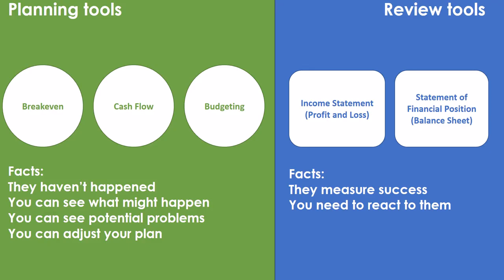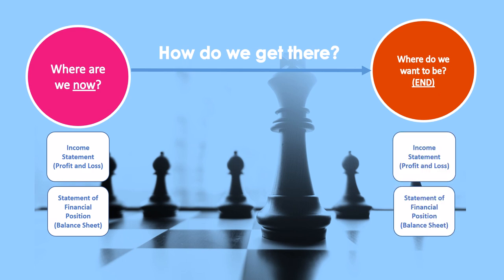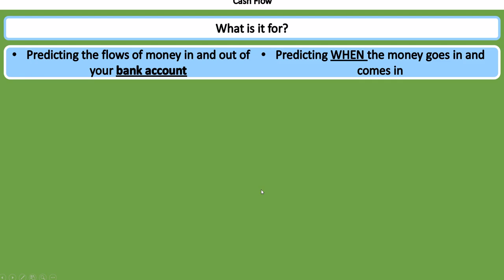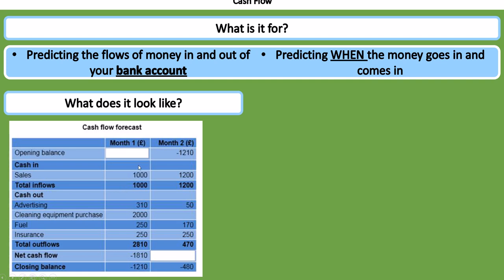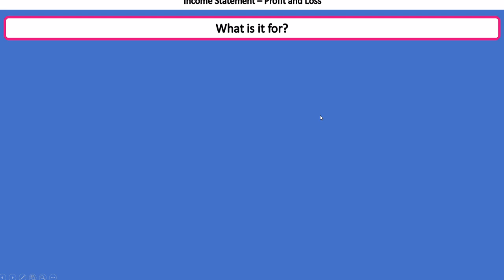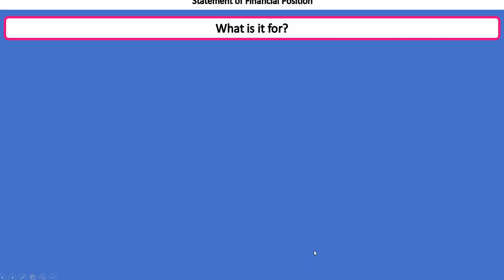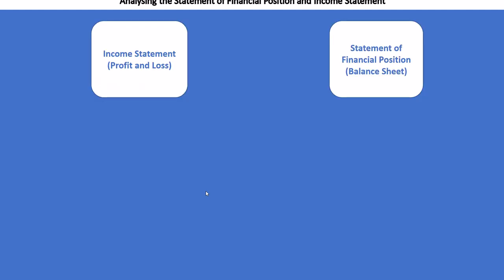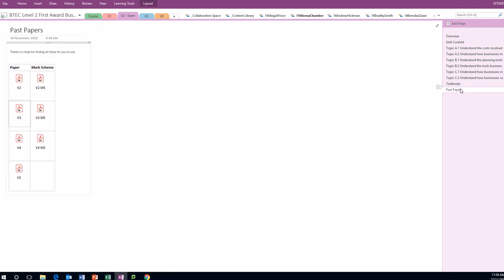BTEC First Award Unit 2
Brief overview of the content